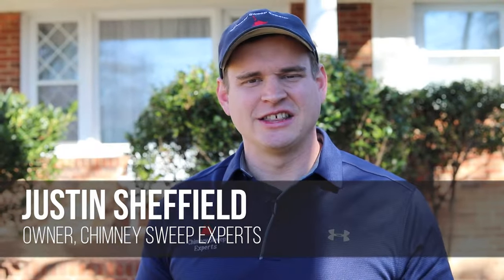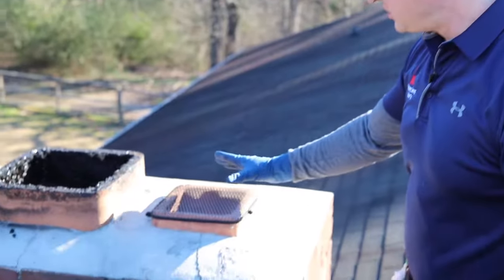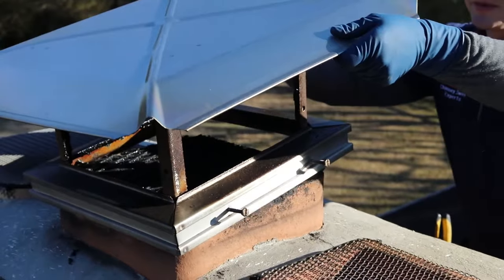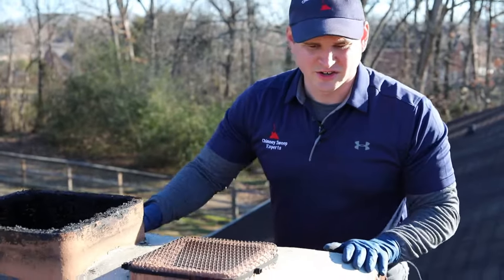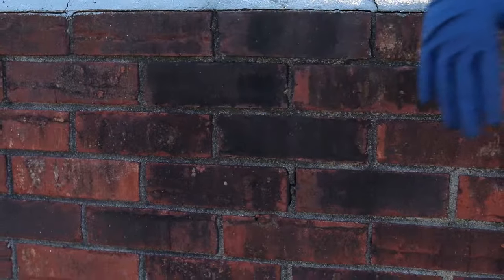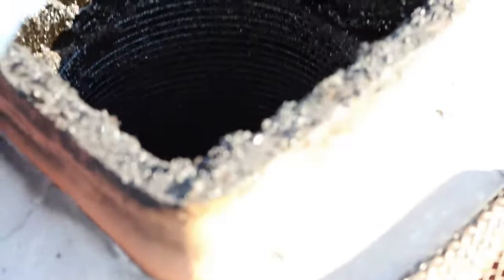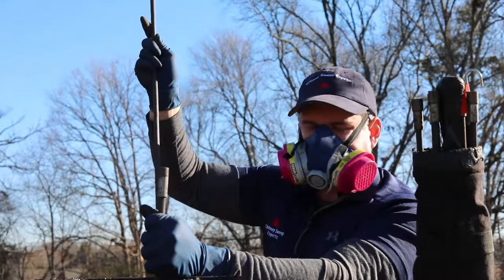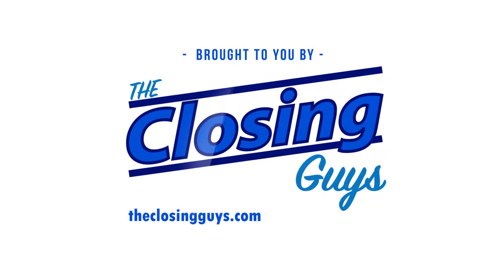How A Chimney Expert Inspects And Cleans A Chimney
Take a deep dive with us on a full chimney inspection and cleaning. What happens during this process? Why is it so important to have it done regular? What exactly do they check? What are the parts of a chimney? Find out here!